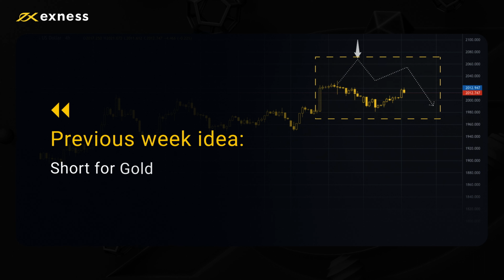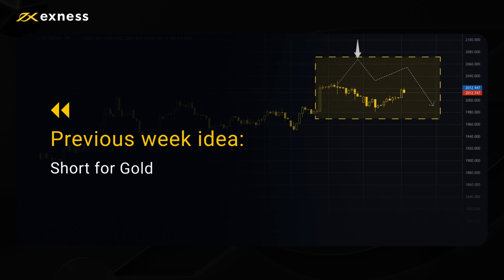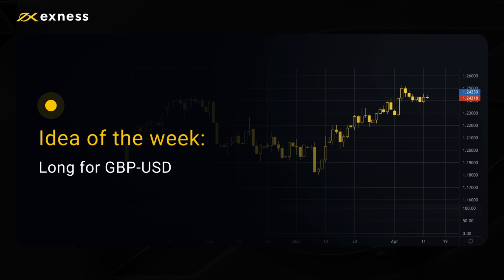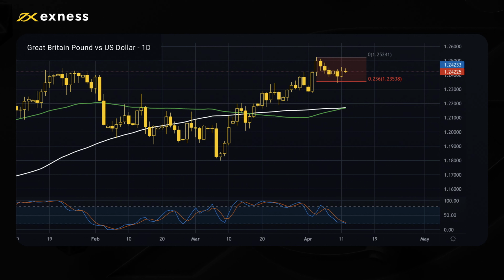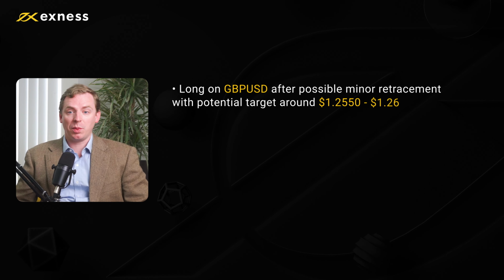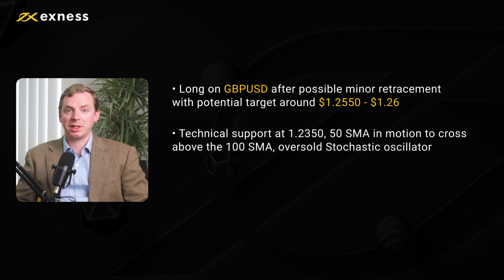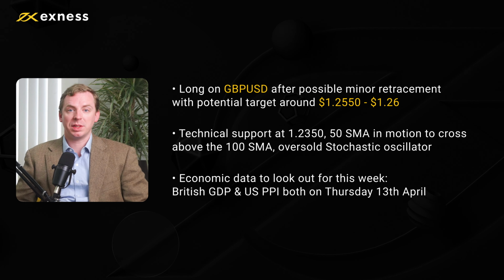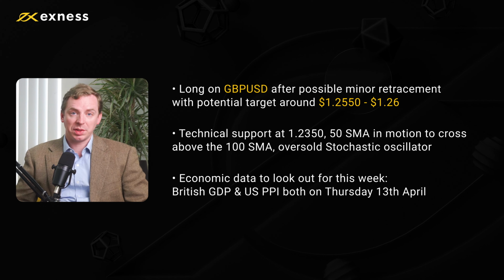CABLE'S MOVE UP in view this week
After last week's breakout, the pound might continue upward against the US dollar following a possible retracement back into the range. This would be primarily a technical movement with the focus on indicators as the dollar remains generally weaker in most of its pairs, with special emphasis on the stochastic and moving averages and possible support around $1.235. The important economic data this week to affect cable are British GDP and US PPI, while more key releases are due next week, primarily British inflation and claimant count change.